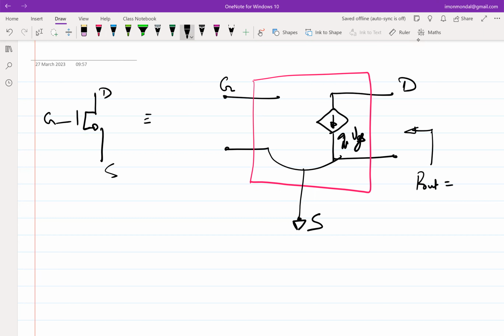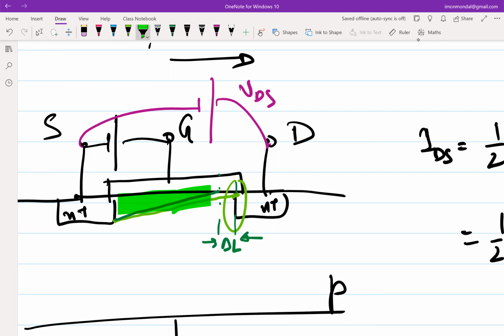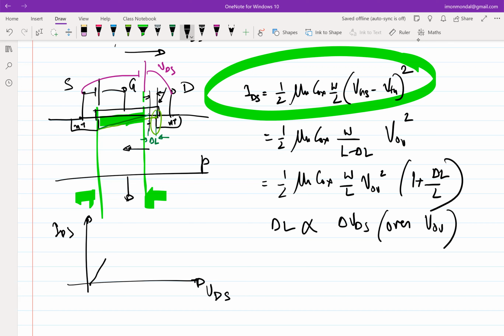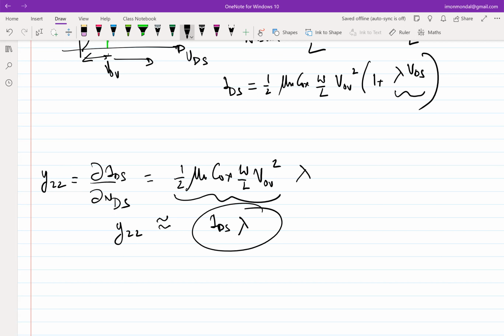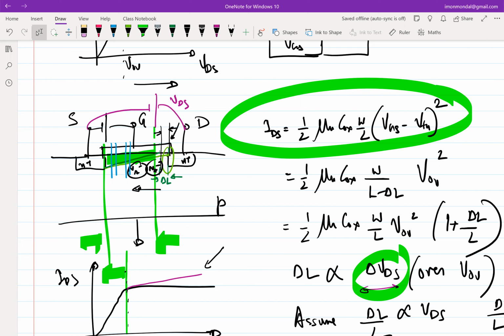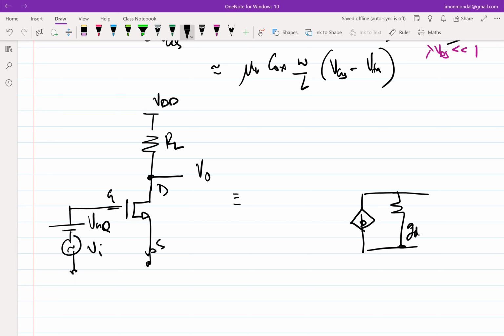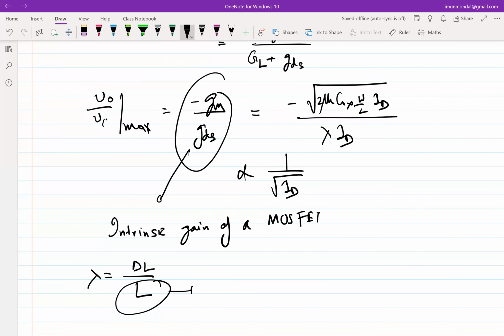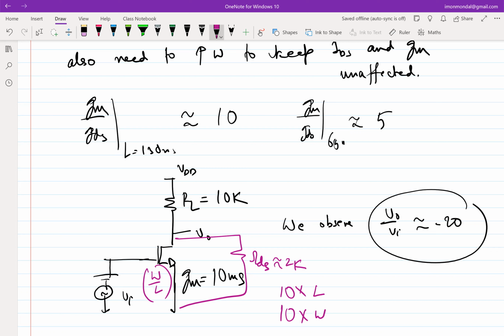Lecture 29: Channel length modulation in MOSFET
Is the MOSFET in saturation region an ideal  current source, or does the current have some dependence on the drain to source voltage? In this lecture we uncover this effect, and observe the effect of this non-zero incremental output resistance on the small signal model of the transistor.